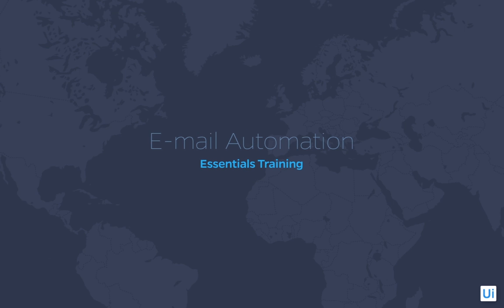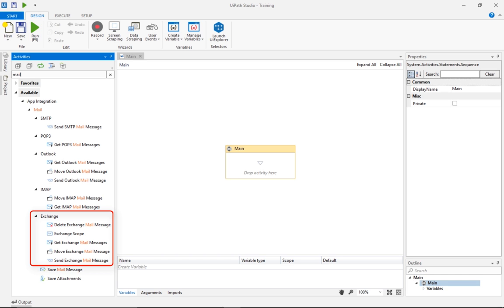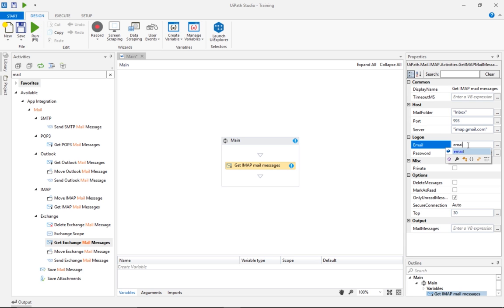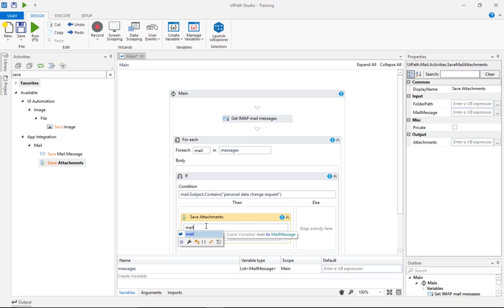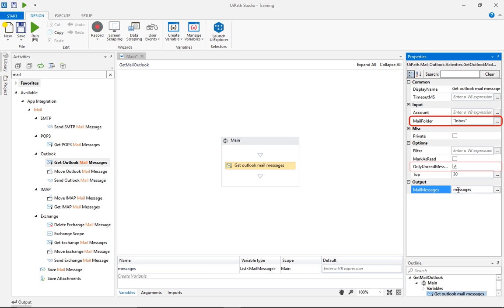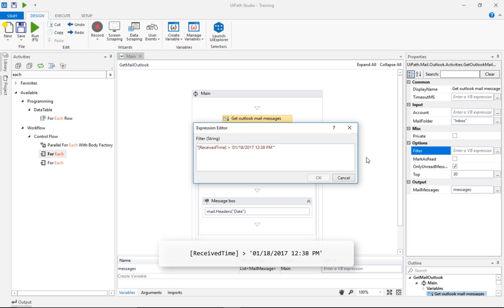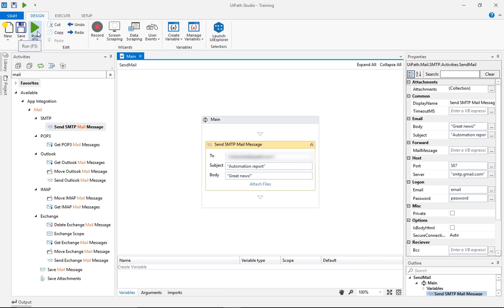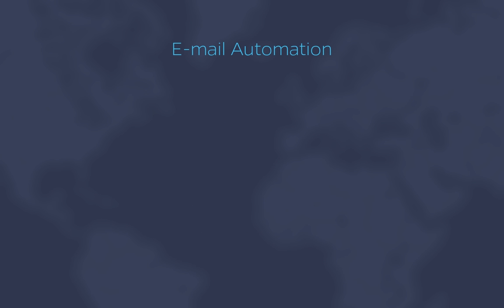UiPath Essentials Training - E-mail Automation 3.3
In this tutorial, you will learn how to retrieve and to send out email messages with UiPath.